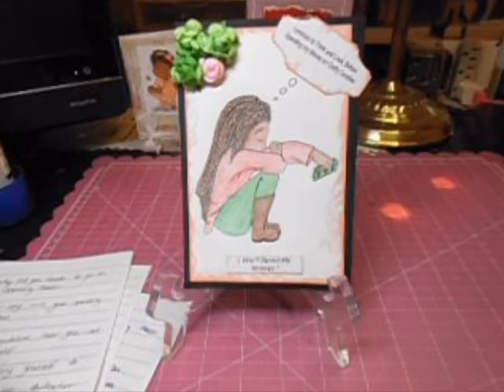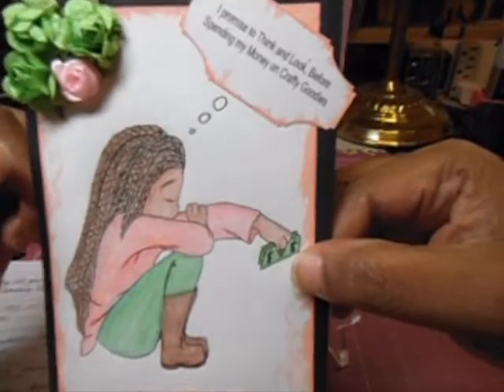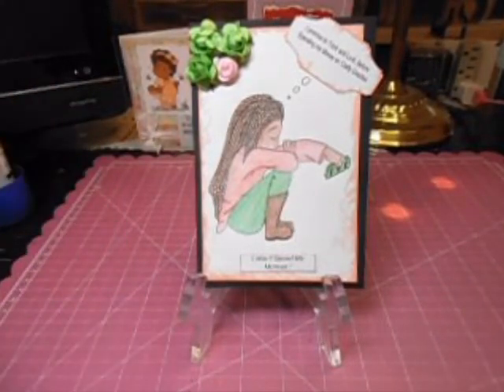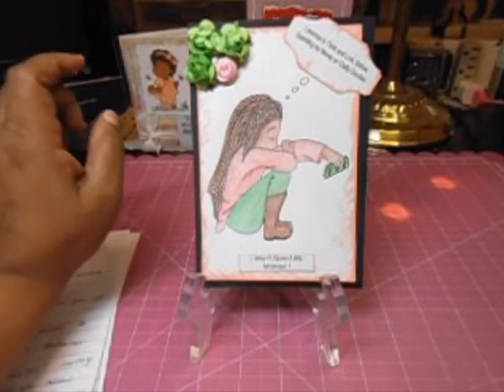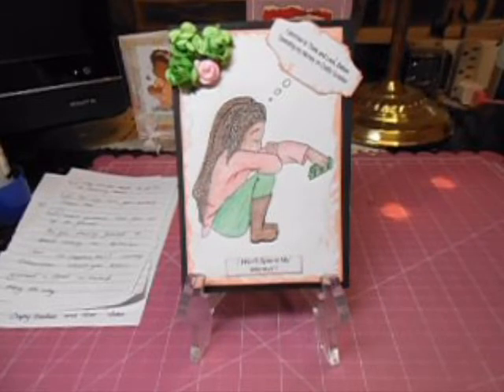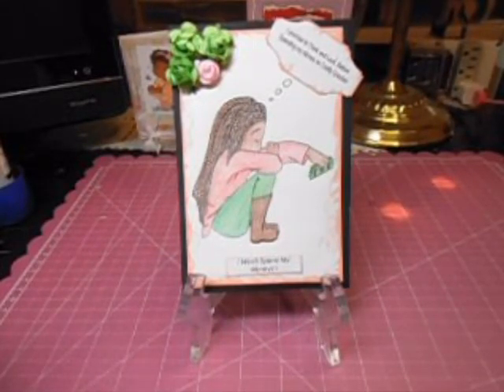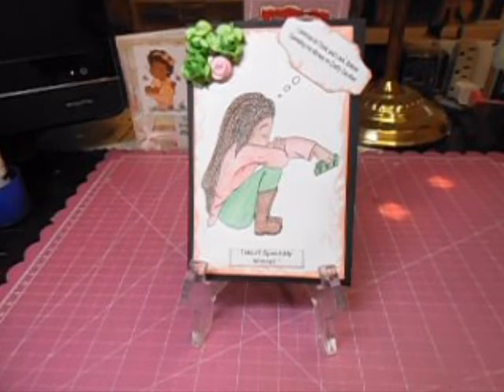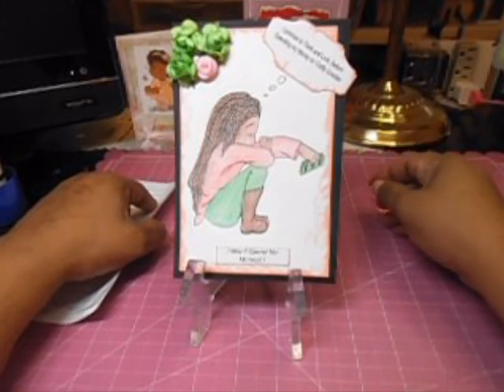Spending Freeze Update April 13,2014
1. Why did you decide to go on a spending freeze?

2. How long will your spending freeze last? (Are you setting it by length of time or number of projects??? We are asking that people commit to a minimum of 2 weeks.

3. What guidelines have you set up for yourself? (Are you allowing yourself to spend money on particular items (e.g., supplies or tools, monthly subscriptions), will you allow yourself a cheat or reward along the way?)

4. What do you hope to accomplish during the freeze? (e.g., specific goals, are there specific projects you want to tackle, destashing some items, cleaning out your craft room. etc)

5. How are you planning on measuring your progress/success (e.g., number of projects, length of time without spending, etc.)?

6. Will you be posting videos for people to watch during your spending freeze? (e.g., projects, reflections, updates, etc.)